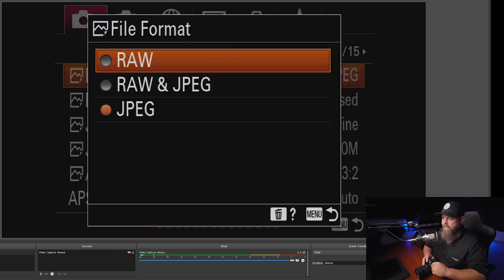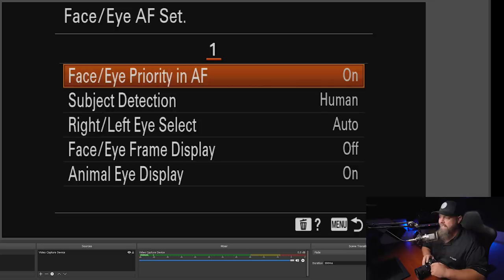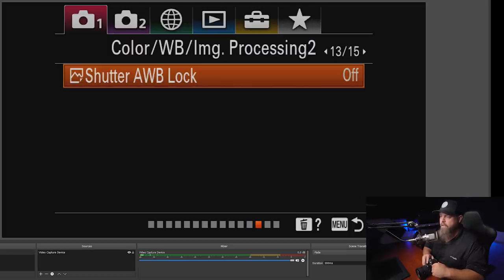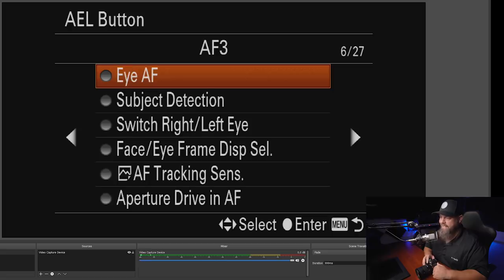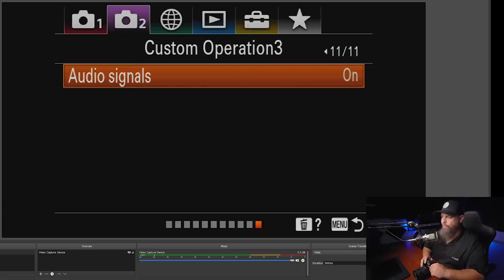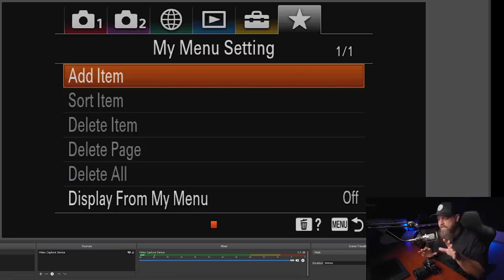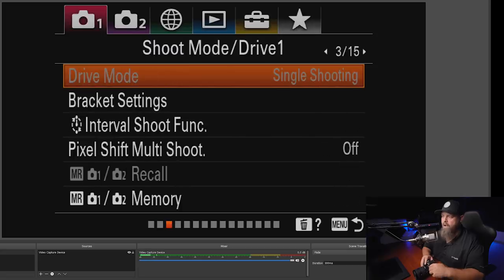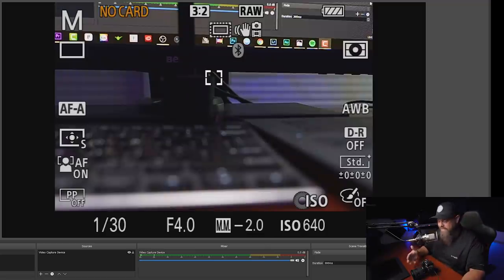Sony A7r IV setup - For landscape photography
In this video we walk through how I setup the Sony A7r IV camera for landscape photography